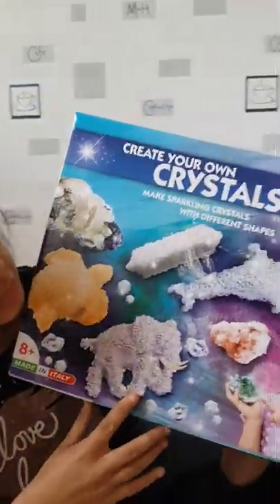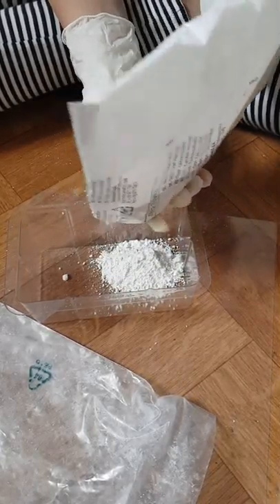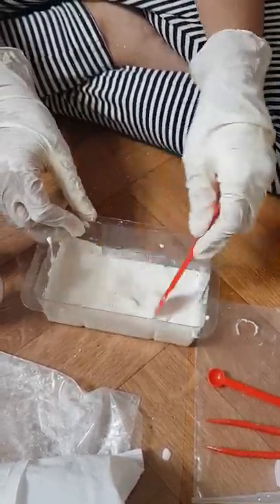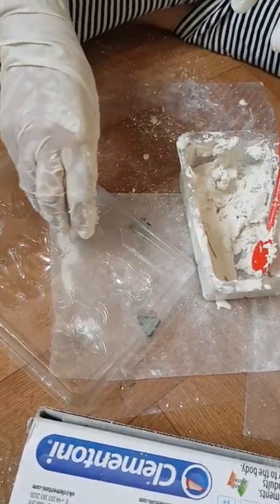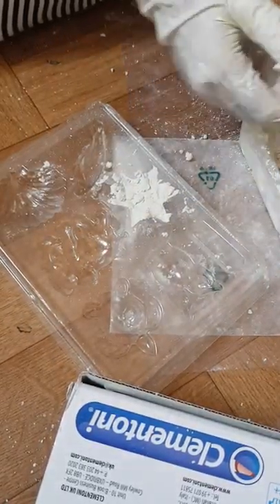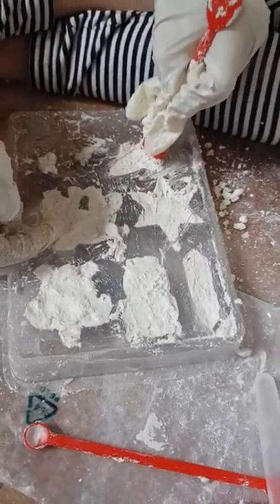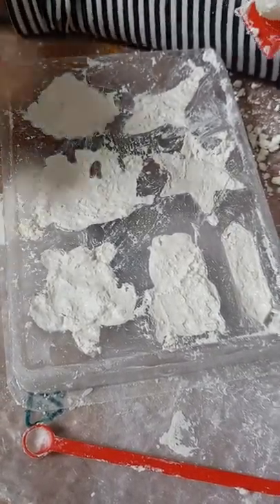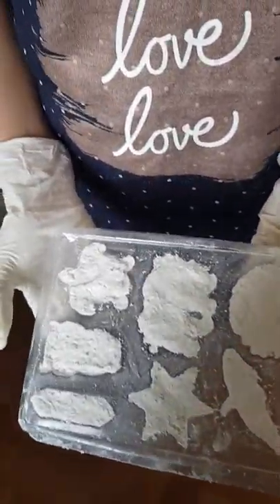IM BACK♡ BTW I ITS PART 1 OF HOW TO MAKE CRYSTALS!!||Science Museum Create Your Own Crystal!